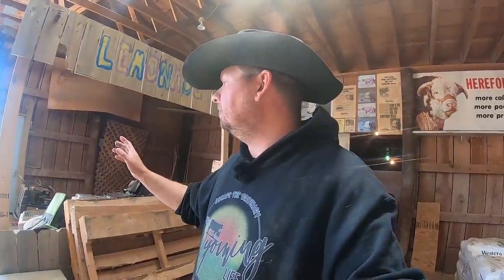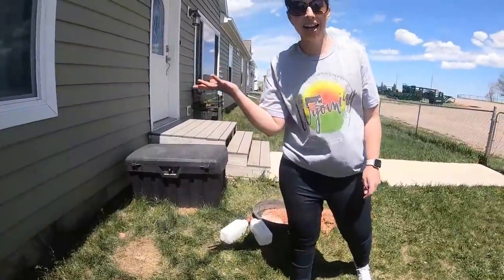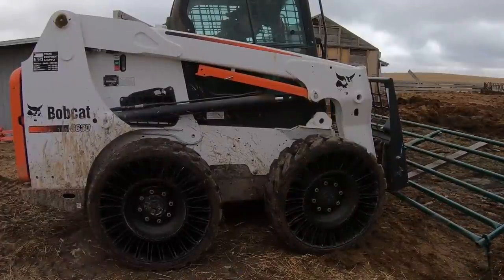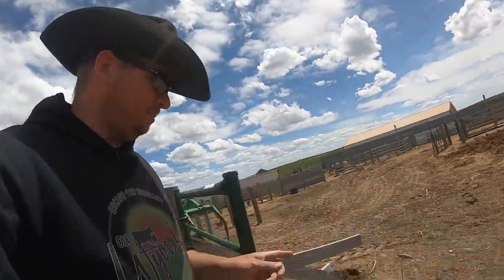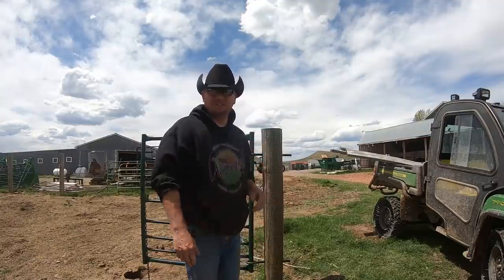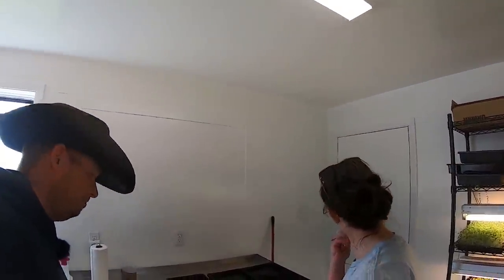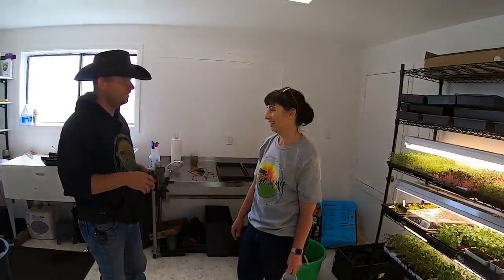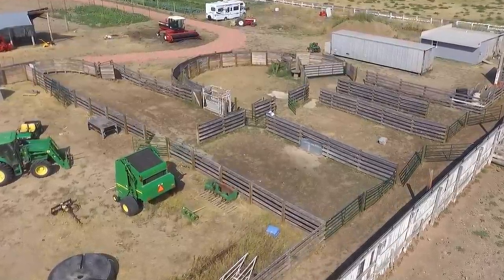Corral Teardown Continues...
Removing Vern Gates, tearing down corrals and pulling fence posts with the John Deere 6420.